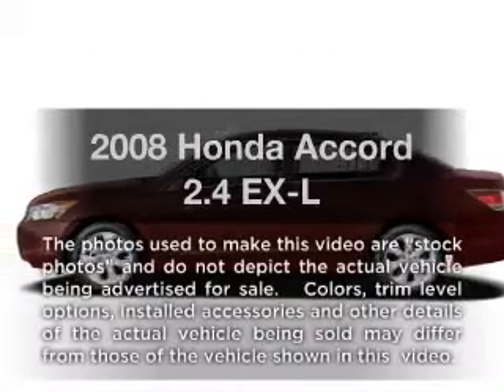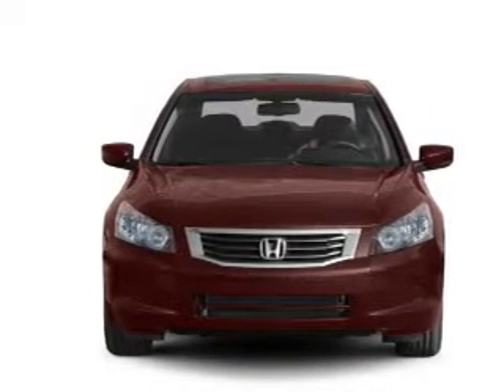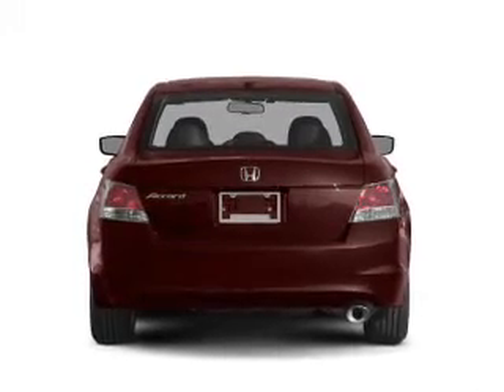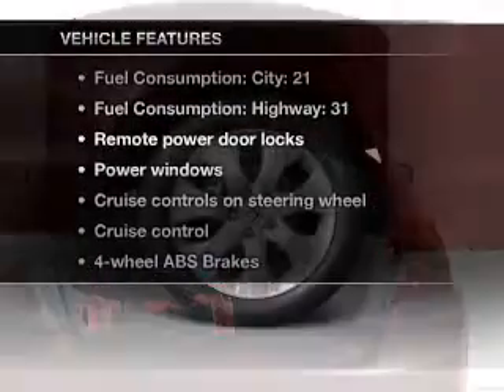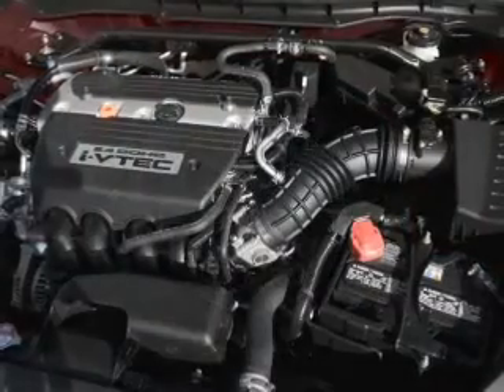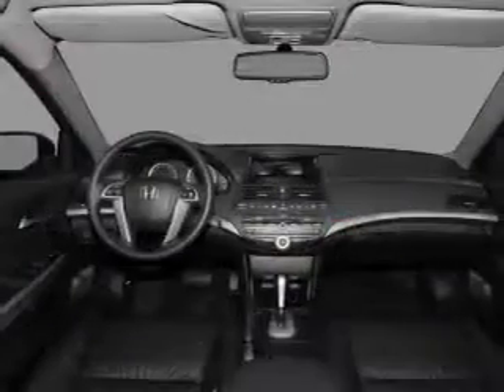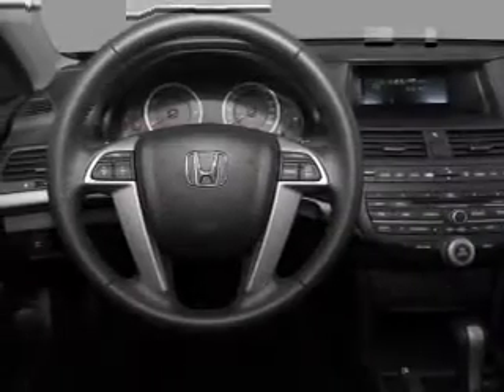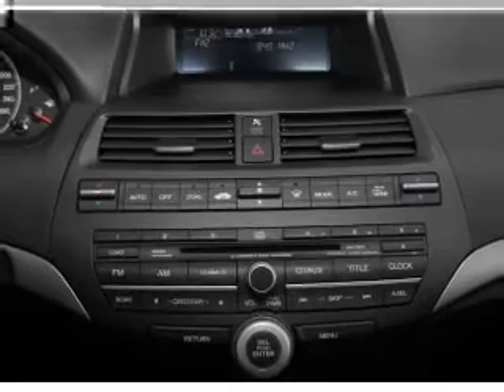2008 Honda Accord - Texarkana TX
Year: 2008
Make: Honda
Model: Accord
Trim: 2.4 EX-L
Engine: 2.4 liter inline 4 cylinder 16 valve
Transmission: 5-Speed Automatic
Color: Alabaster Silver Metallic
Mileage: 0
Address:
4602 St. Micheal Dr.